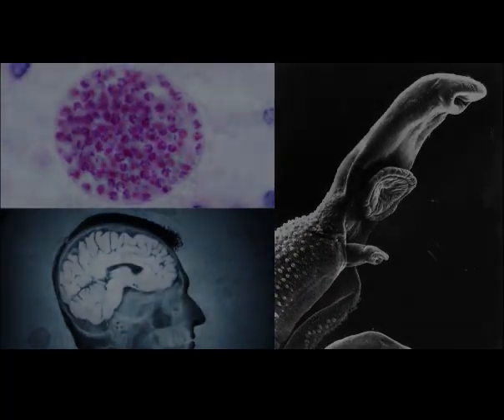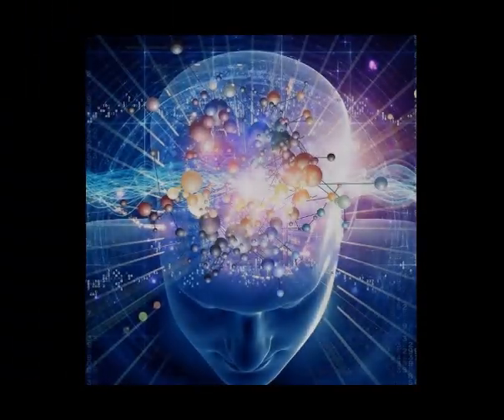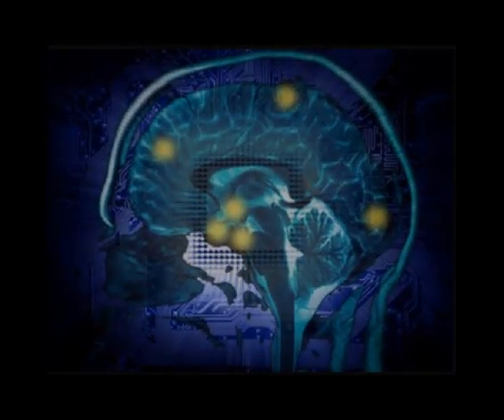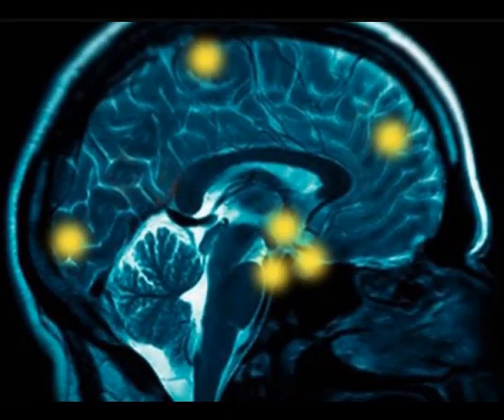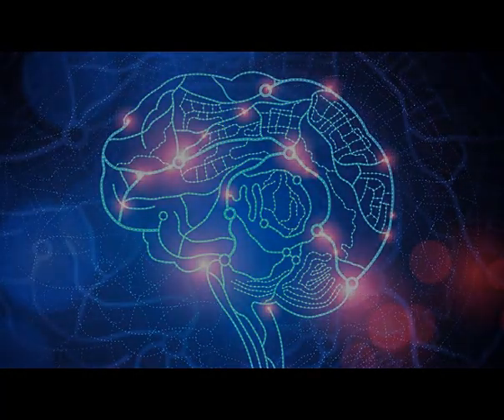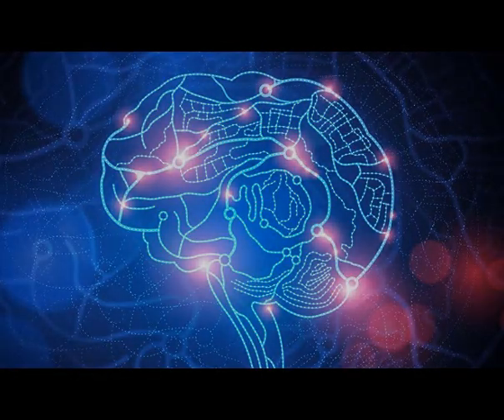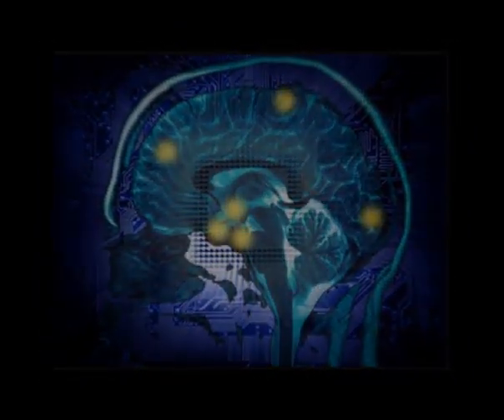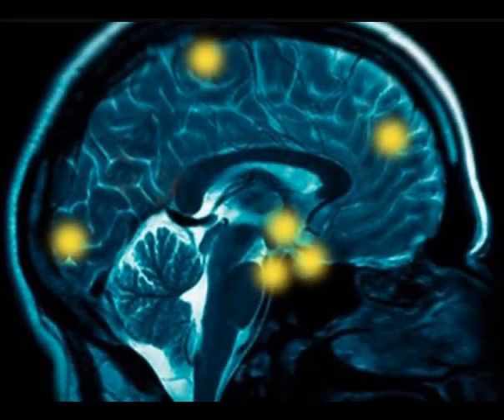Scientists Make A SHOCKING Claim That Mind Control Bug Affects 40% Of Population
How certain are you that your actions are YOURS? What if we tell you that there may be a parasite in your brain pulling strings? Will that be too much science fiction for you? Well, according to scientists a certain single-celled parasite called Toxoplasma gondii, which burrows in the brains of domestic cats, can find its way into humans and control their actions.

According to scientists, these mind control bugs are responsible for, among other things, reckless driving and an increased risk of suicide.

Scientists say that the Toxoplasma gondii parasite, or Toxo for short, living in 40 percent of our brains affects our sense of fear and risk-taking.

Researchers found that rats, with which humans share a number of characteristics with, infected with the Toxo parasite were attracted to the smell of cat urine, instead of being afraid of it.

“Pathways that normally responded to the smell of cat urine with alarm had been damped down, while the pleasure hormone dopamine, normally released in response to female rodent urine, was now triggered by the whiff of cat,” The Telegraph reports.

Scientists say it’s all part of the parasite’s way of spreading from host to host – rats that aren’t afraid of cats are more likely to be eaten by them, thereby spreading the parasite to the cat.

In human studies, the findings were similarly alarming. While men infected with the parasite were more likely to become introverted and dress down, infected women behaved just the opposite – dressing up and acting more sociable. The more likely a person is to interact with others, the better chances the parasite has of passing itself on.

Joanne Webster, professor of parasite epidemiology at Imperial College London, told The Telegraph that parasites prefer the brain because it is removed from the body’s immune system and also because it gives them “direct access” to the mechanisms of behavior.

“There is strong psychological resistance to the possibility that human behavior can be influenced by some stupid parasite,” Flegr told the The Atlantic in March 2012.

He said he first learned of the ability of parasites to control their hosts 30 years ago after reading about how a certain flatworm can control ants by taking over their nervous systems. “It was the first I learned about this kind of manipulation, so it made a big impression on me,” Flegr said.

According to The Atlantic, “If Flegr is right, the … parasite may be quietly tweaking the connections between our neurons, changing our response to frightening situations, our trust in others, how outgoing we are, and even our preference for certain scents.”

According to Big Think global warming could be making things worse. “Schistosomiasis and toxoplasmosis may sound like something you would pick up in a developing country, but the reality is that more and more so-called “third world” parasites are becoming endemic to the United States. Already, some 60 million people — that’s right 60 million — are infected with toxoplasma gondii or, as it’s more fondly known as, the cat poop parasite.”

These parasites may also be responsible for the world “dumbing down” as they have the ability to control the individual’s IQ. These parasites may be creating an intelligence gap of the world population where the infected individuals suffer from reduced attention span, decreased ability to calculate, focus and process visual information. And on top of all this, the parasite stimulates the individual to feel rage and aggression.

According to The American Scholar, “When compared with those who did not harbor the virus, those infected were about 10 percent slower to make calculations and had a reduced attention span, suggesting that the virus compromised their ability to calculate, to focus, and to process visual information — disadvantages in the classroom, on the job, and in other familiar learning situations.”

These findings are disturbing on many levels and further reinforce the need for greater access to health care, especially for the nation’s poorest. If parasites aren’t reined in effectively, they not only threaten public health, but also could reduce human capital.

We should all take better care of our hygiene and our pets hygiene. Maintaining our mental health and sharpness with some mental stimulation, from time to time, is not a bad idea too.

Incoming Searches:
mind control,
mind control techniques,
mind control stephen marley,
mind control big krit,
mind control illuminati,
mind control to major tom,
mind control documentary,
mind control zomboy,
mind control female,
mind conductor yurika,
mind facts,
mind factory,
mind face reveal,
mind face,
mind facts hindi,
mind factor,
mind facebook,
mind fack,
mind faculties,
mind facility,